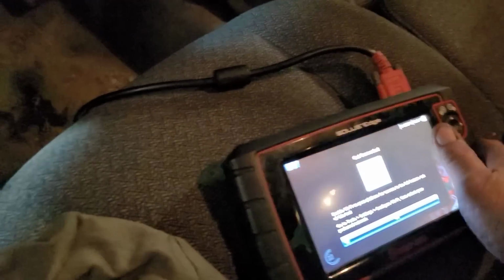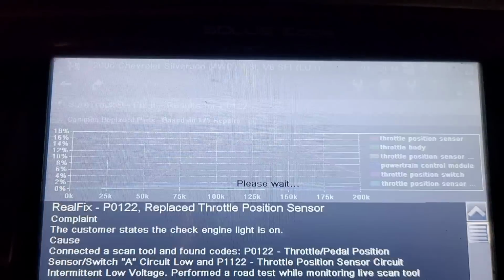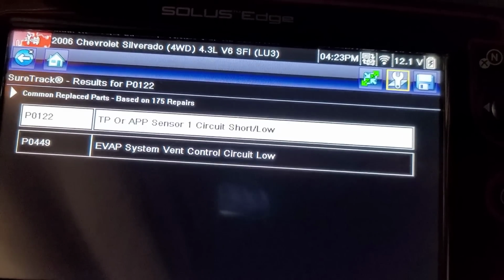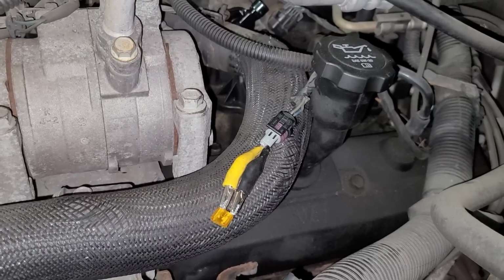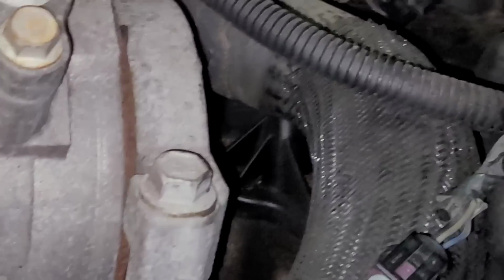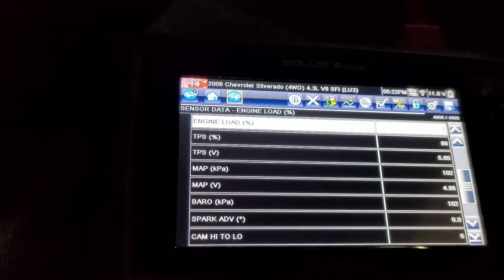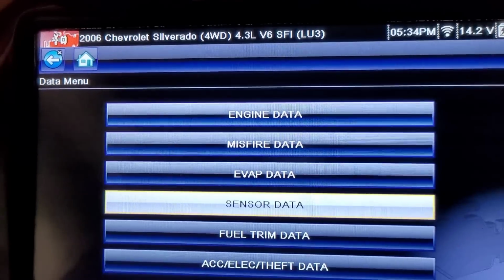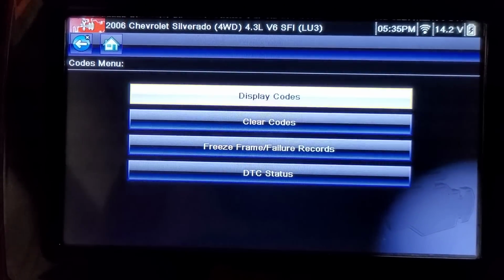Silverado Gets Fixed!! Finding & Fixing Code P0122